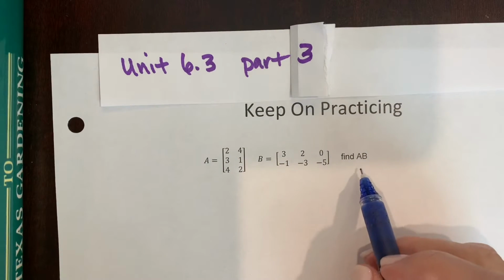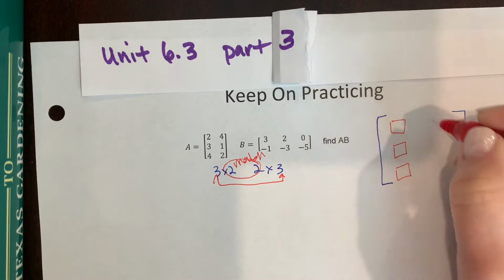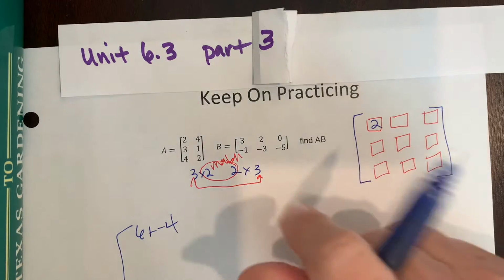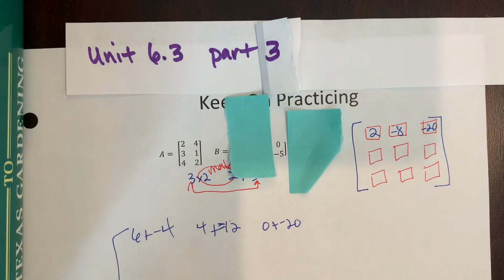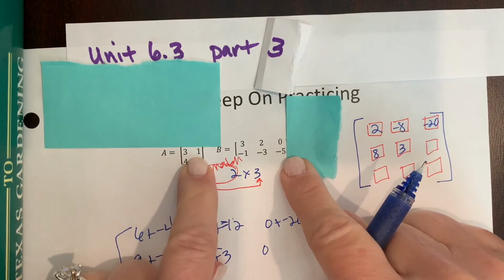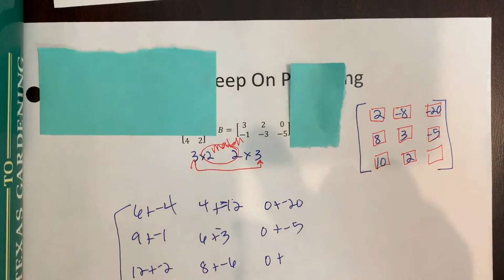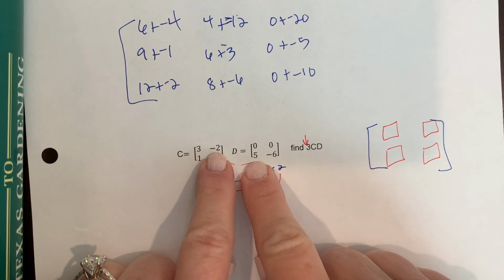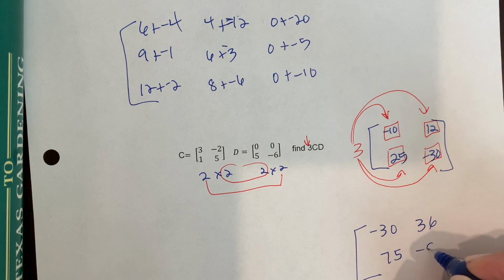Unit 6.3 part 3